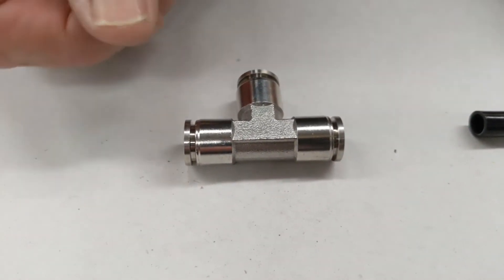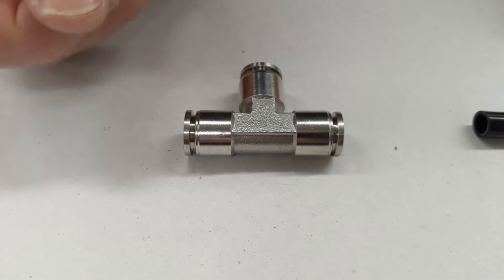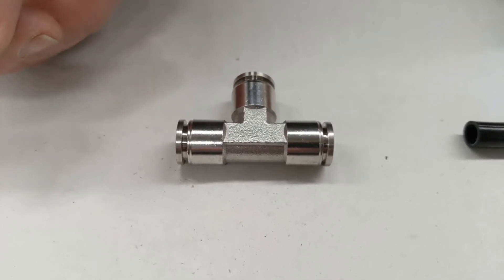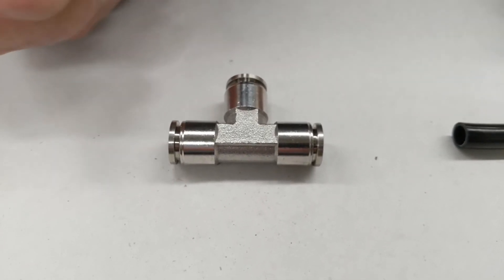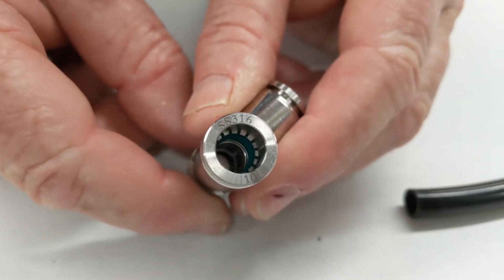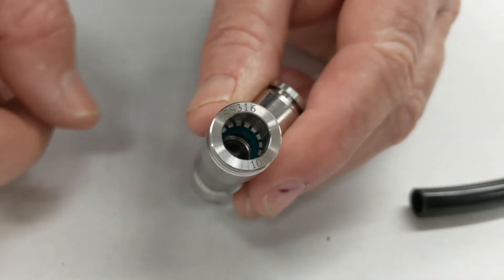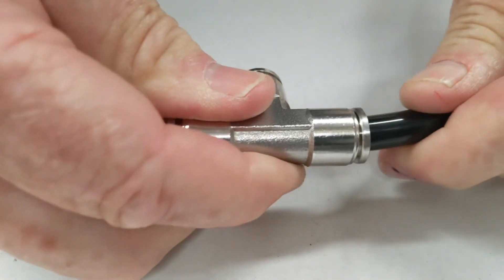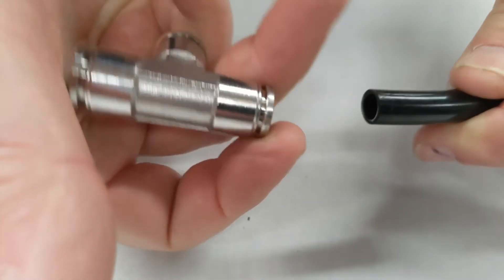Stainless Steel Tee Joiner Push Fit Fitting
How a 316 stainless steel tee joiner works and is constructed. Great for use in corrosive media or environments.